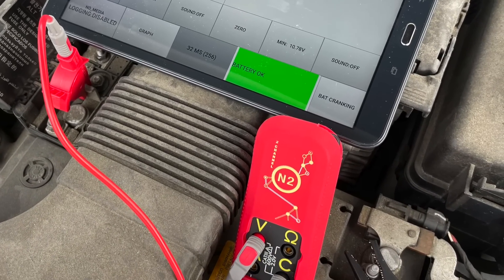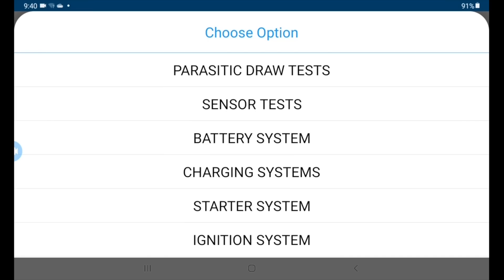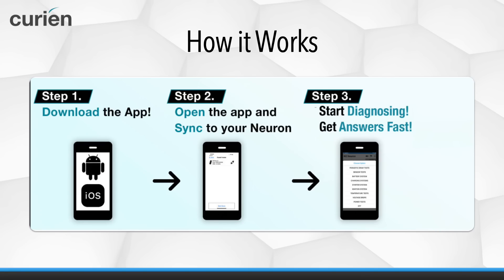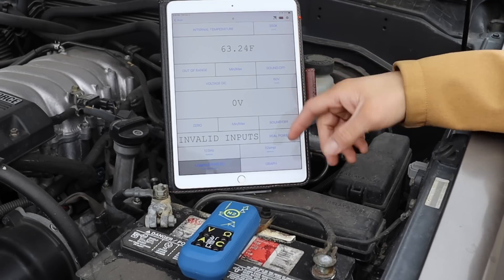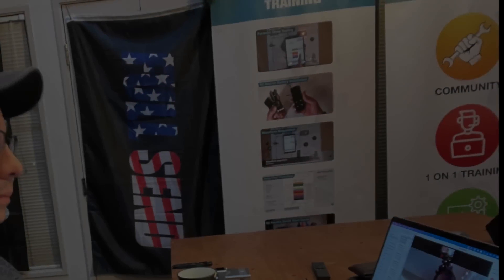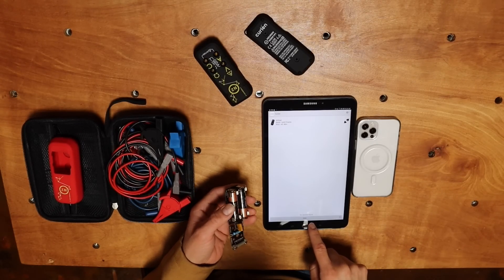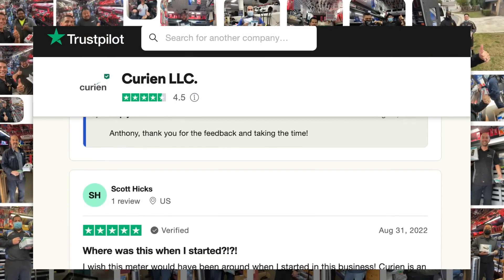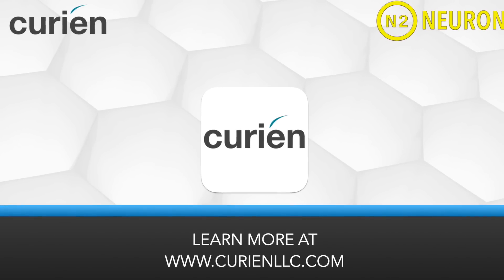What is N2 Neuron?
The N2 Neuron is a true smart meter designed save you time and money.

The N2 has:
- Full multimeter measurements.
- Component Testing with database and guided testing videos
- Parasitic Draw Finder and tester
- Scope Function

Using the N2 Neuron is a breeze!

Simply Download the free mobile application to your phone, tablet or scan tool.

Open the Application and Sync to your Neuron

AND Start getting answers fast!

Paired with world class service and support the N2 Neuron includes:

- Free live chat in app with Customer Service and Technical Support staff
- Free 1 on 1 zoom calls for lunch and learns and other assistance
- Full Video library
- Lifetime technical Support
- Free updates for life
- AND many more resources

Come see why so many automotive professionals trust Curien for their automotive diagnostic, component, circuit testing and training needs today.

or ask your tool distributor for more.